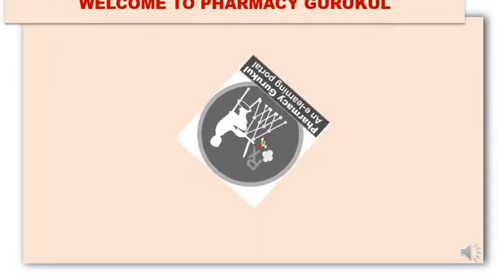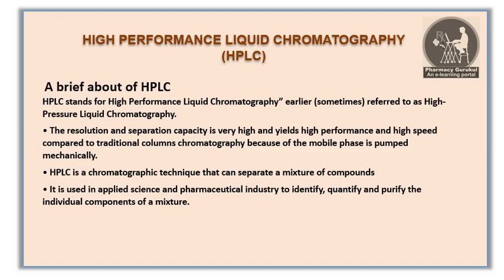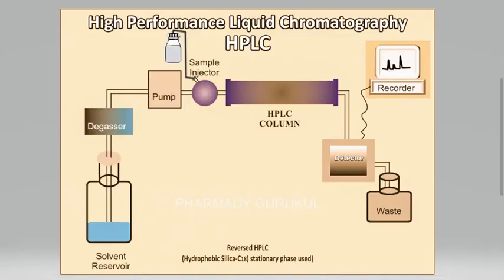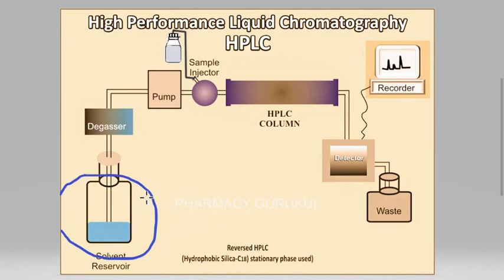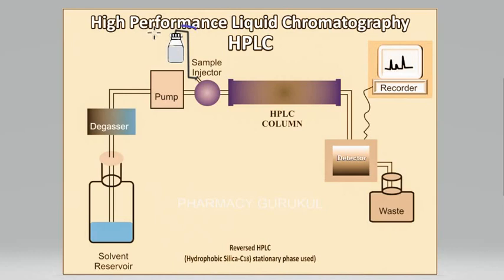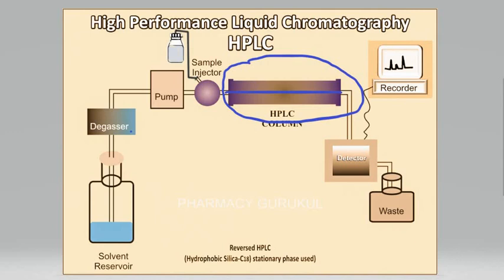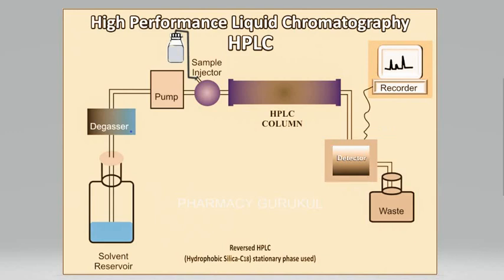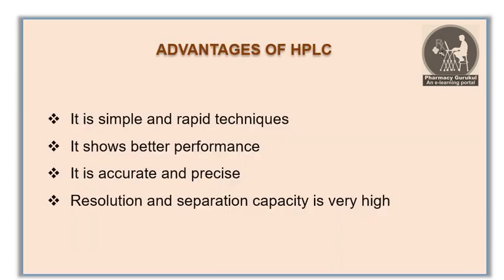High Performance Liquid Chromatography (HPLC)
A brief about of HPLC
HPLC stands for High Performance Liquid Chromatography” earlier (sometimes) referred to as High-Pressure Liquid Chromatography.
HPLC is a chromatographic technique that can separate a mixture of compounds
It is used in applied science and pharmaceutical industry to identify, quantify and purify the individual components of a mixture.

Instrumentation of HPLC
Solvent Reservoir
Pump
Injector
Column
Detector
Recorder
Degasser